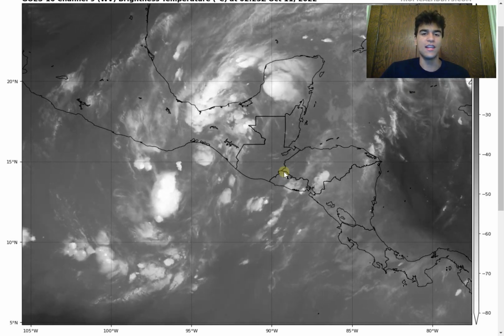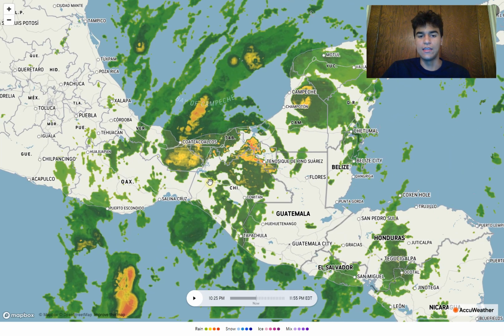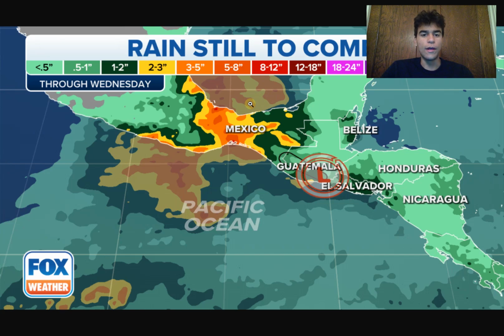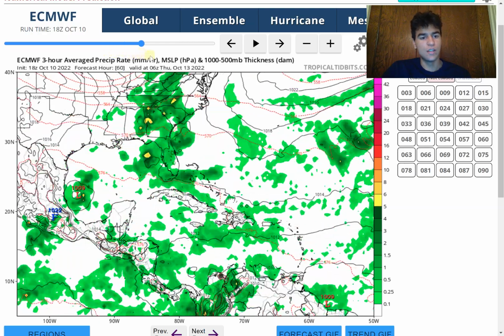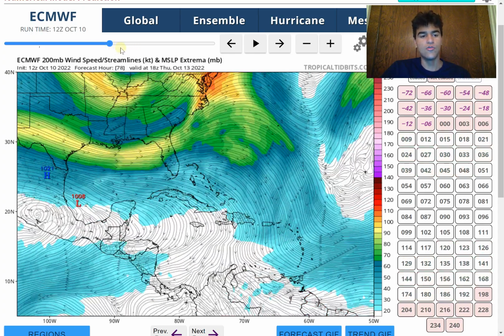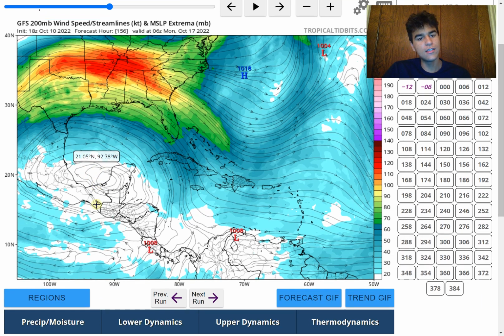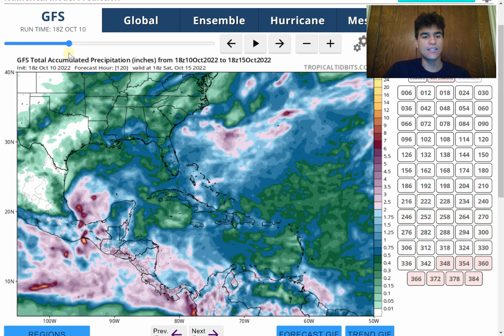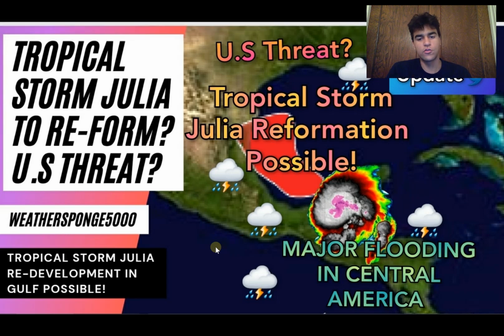Tropical Storm Julia To Redevelop in Gulf?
In this video, we will primarily focus on our next potential tropical cyclone threat for the 2022 Atlantic Hurricane Season and determine the chance we could see Tropical Storm Julia reform in the Gulf of Mexico and impact Central America/United States this week.